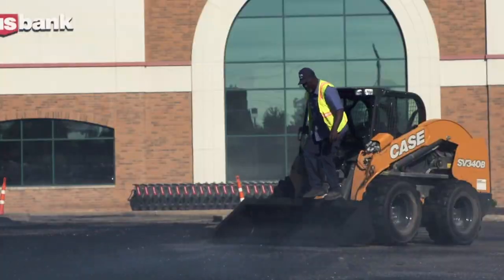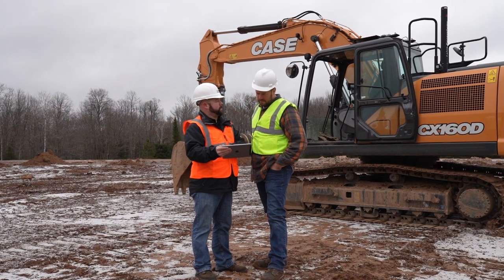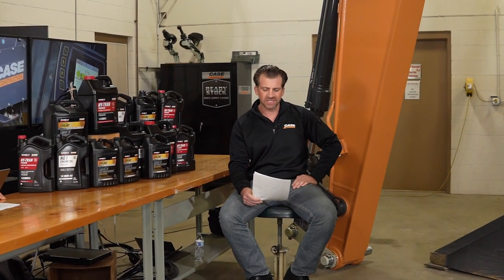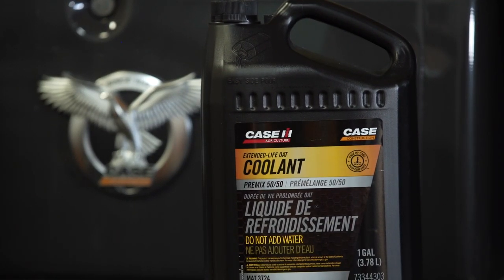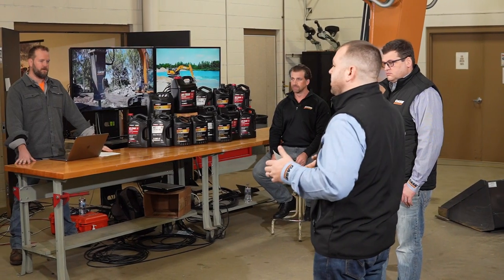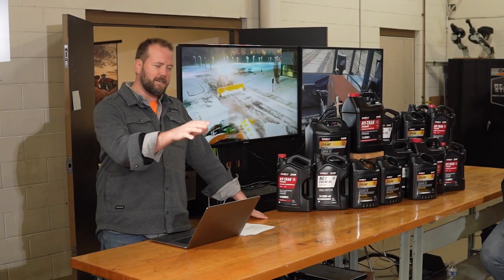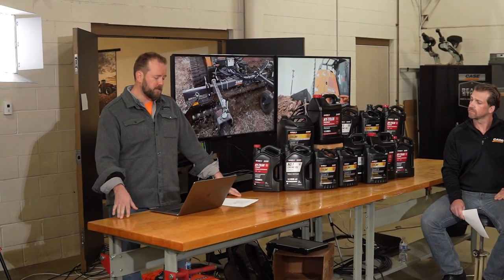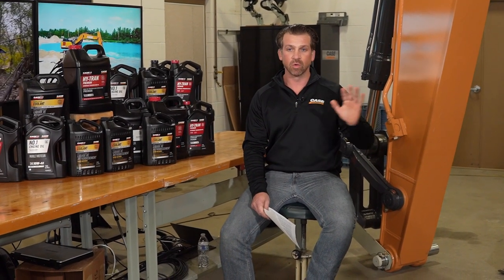North America: CASE LIVE: Preparing Equipment for Spring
Whether it’s seasonal downtime or taking advantage of the time you have before the heaviest stretch of the construction season, there are steps you can take that will ensure greater uptime and performance of your fleet when you need it most. Ted Polzer and Garrett Campbell give perspective into equipment best practices and tips to ensure that your fleet is in prime working order as the weather gets warmer and the work gets more intense.